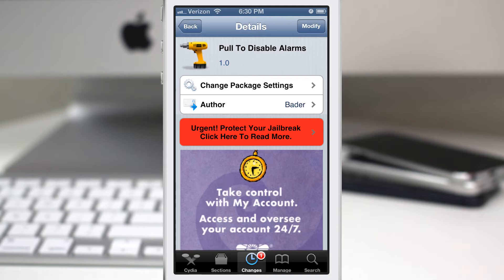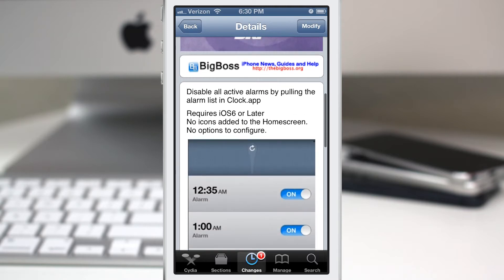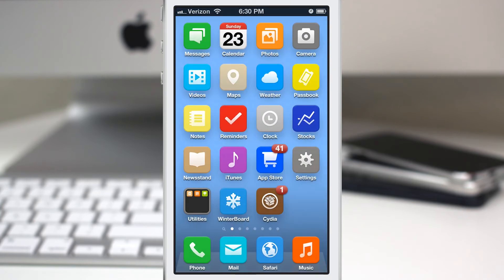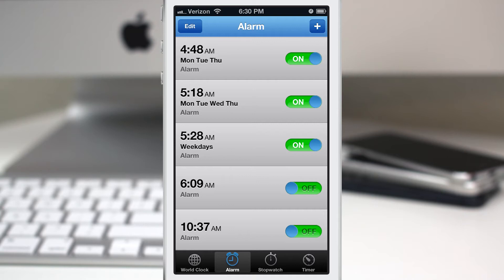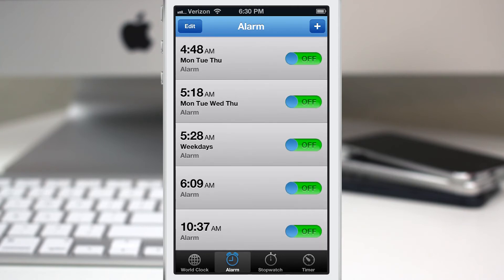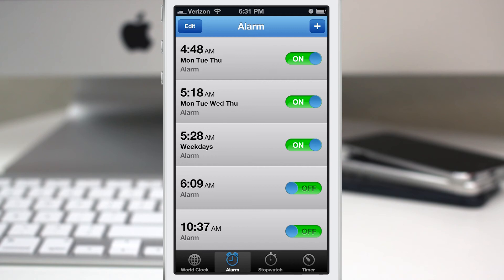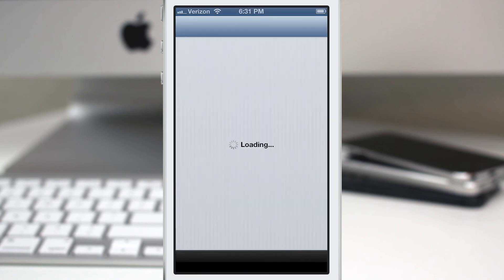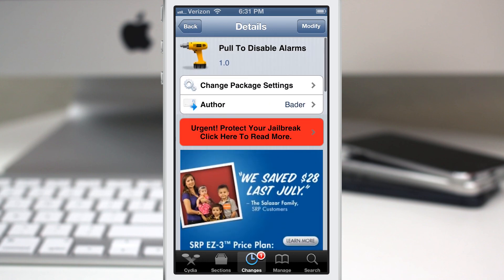[Cydia Tweak] 'Pull To Disable Alarms' In The Clock App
Pull to Disable Alarms is available for free in the BigBoss repo.